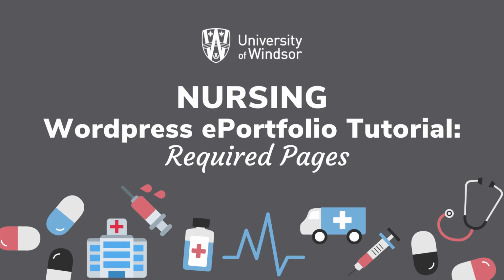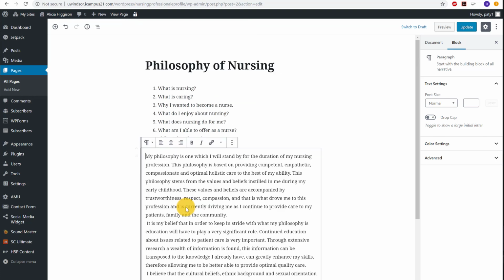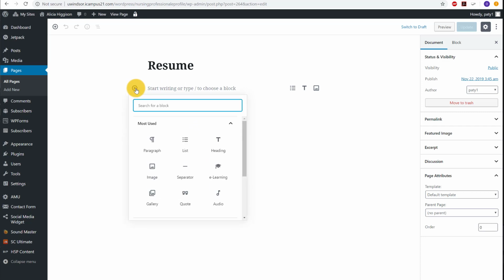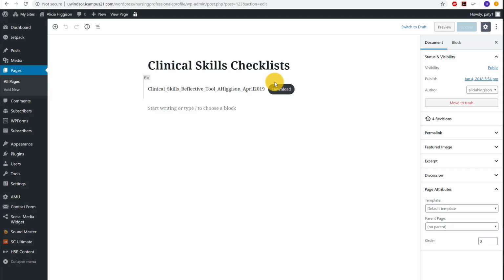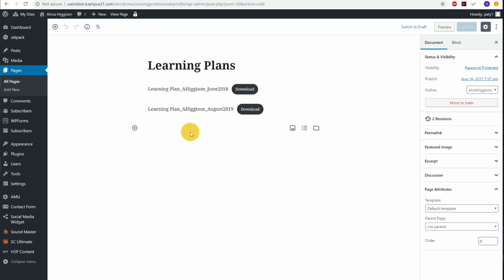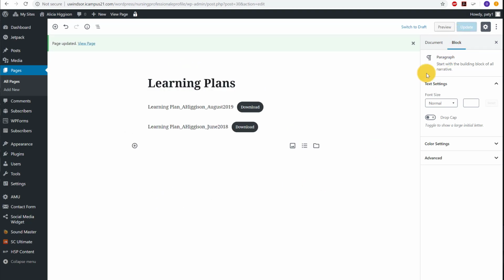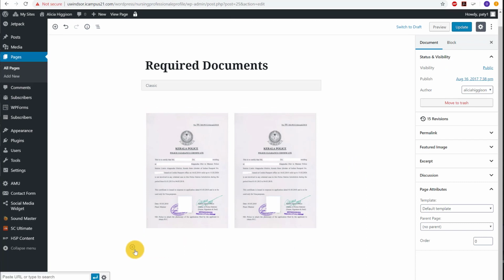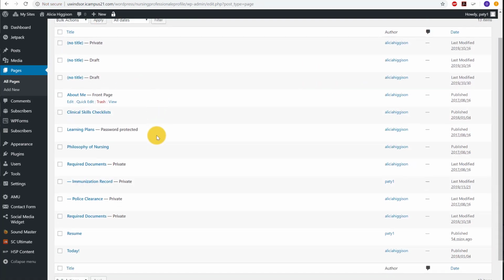NURSING | Wordpress ePortfolio Tutorial | Required Documents